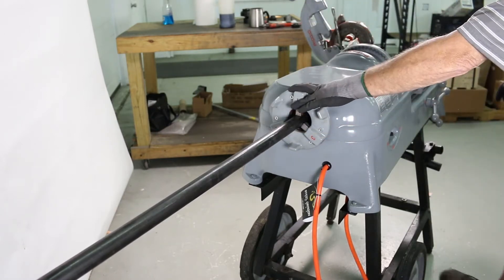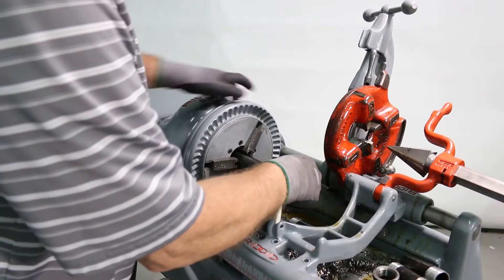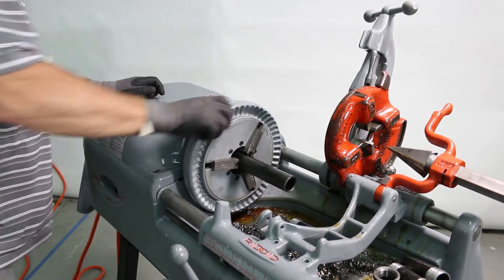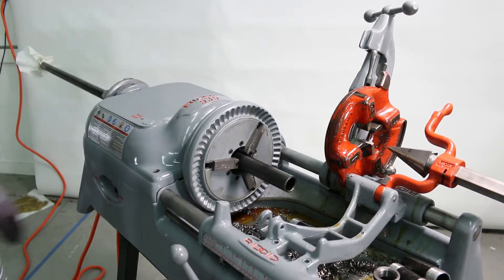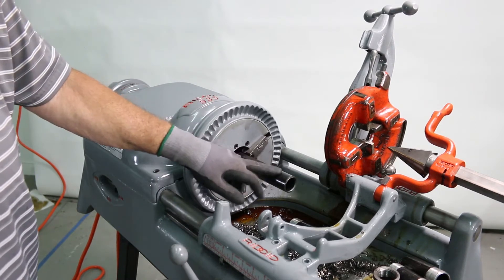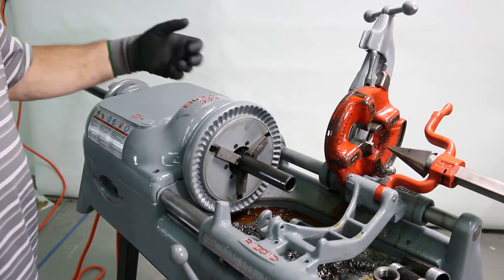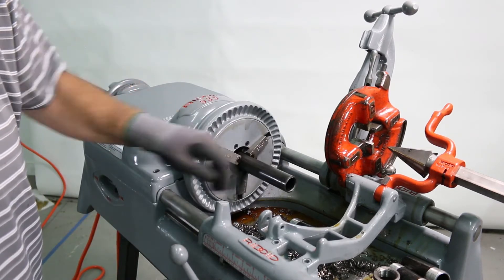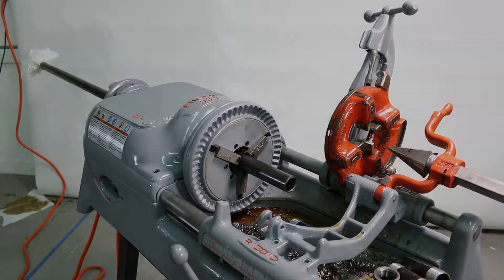RD-RF-535-OS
The Steel Dragon Tools® Reconditioned RIDGID® 535 Version 1 Pipe Threader has been cleaned, repaired, and prepared for professional use. Each Steel Dragon Tools® Reconditioned RIDGID® machine is disassembled, degreased, cleaned, painted, and reassembled with new parts as needed to meet OEM specifications. All Steel Dragon Tools® Reconditioned RIDGID® machines run like new and feature a one (1) year warranty against manufacturer defects.
Package Includes:
• Reconditioned RIDGID® 535 V1 Pipe Threader.
• Reconditioned RIDGID® 811 universal quick-opening die head.
• Reconditioned RIDGID® 341 pipe reamer.
• New RIDGID® 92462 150A Universal Wheel and Tray Stand.
• New Steel Dragon Tools® 58007 ASM 535 stand adapter.
• One (1) set of Steel Dragon Tools® 47765 1/2 in. to 3/4 in. universal high-speed dies.
• One (1) set of Steel Dragon Tools® 47770 1 in. to 2 in. high-speed dies.
Steel Dragon Tools® Reconditioned RIDGID® 535 Pipe Threader Features:
• High-clearance carriage.
• For use with geared threading models 141 and 161.
• For use with 816/817 semiautomatic, 815 self-opening, or 811A quick-opening die heads.
• Length gauge for accurate cut off.
Specifications:
• Pipe Capacity: 1/8 in. to 2 in. (3 mm-50 mm)
• Bolt Capacity: 1/4 in. to 2 in. (6 mm-50 mm)
• Motor: 1/2 HP, single phase, 115 V, 50/60 Hz, 36 RPM.
• Motor Control: Reverse/Off/Forward controlled by foot switch.
• Spindle Speed: 36 RPM (no load)
• Chuck: Speed Chuck™ with replaceable rocker-action jaw inserts.
• Rear Centering Device: Cam action, turns with chuck
• Oiling Pump: Self-priming gerotor.
• Reamer: 1/8 in. to 2 in. (3 mm-50 mm), RH, five-flute cone.
• Cutter: Self-centering, full floating 820 wheel-type cutter.
• Stand Adapter: Attach old-style 535 machines to new stand.